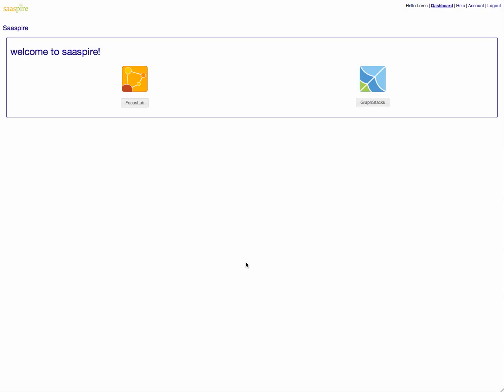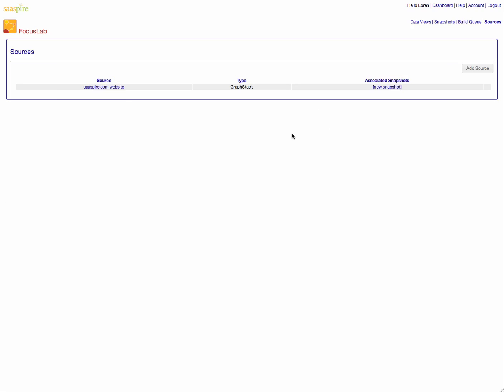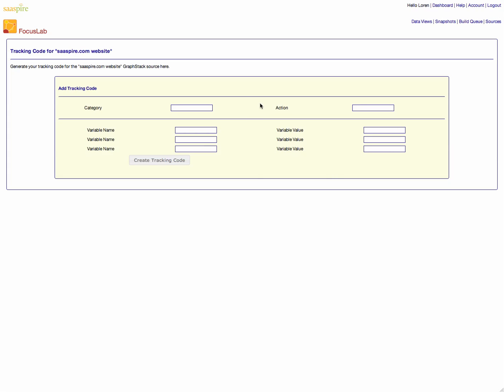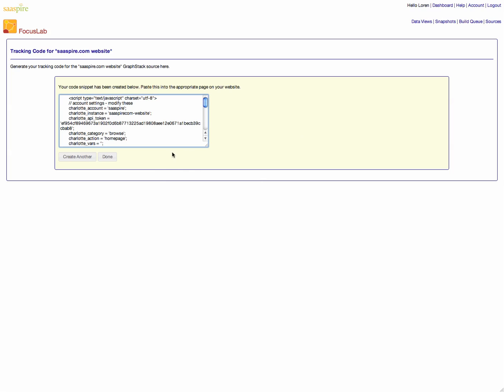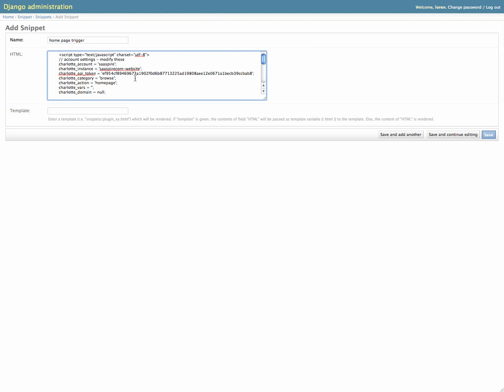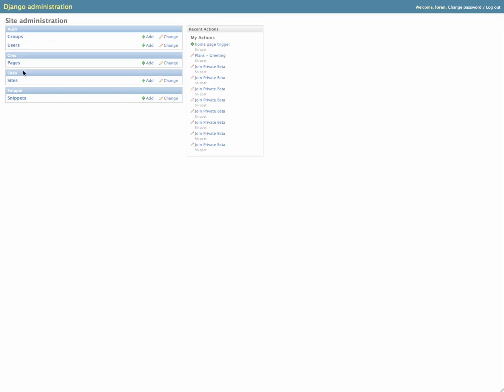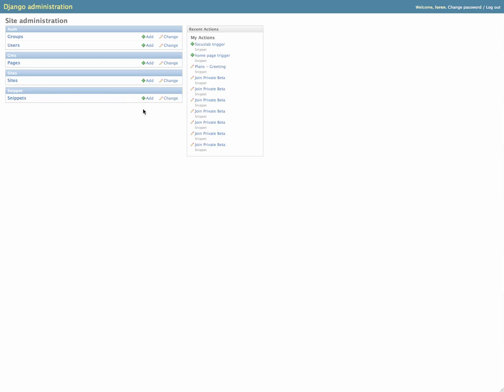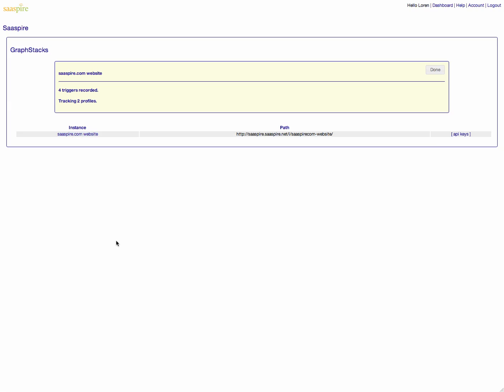FocusLab Implementation (part one)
A brief demonstration of how to implement FocusLab for a website.  FocusLab is Saaspire's behavioral segmentation tool.